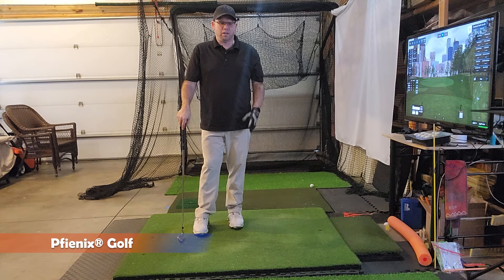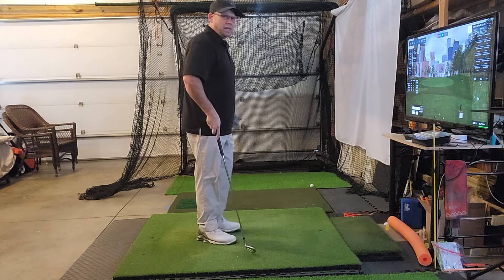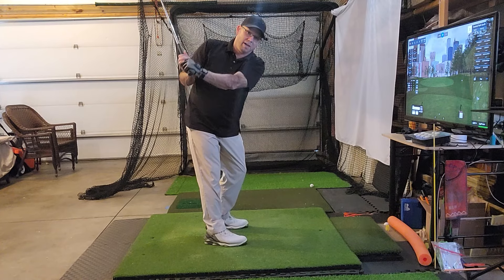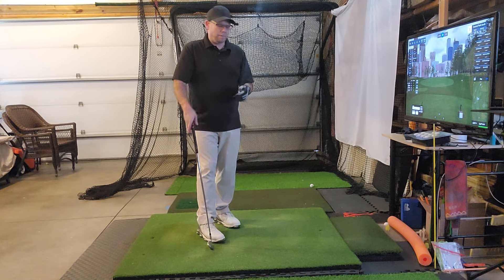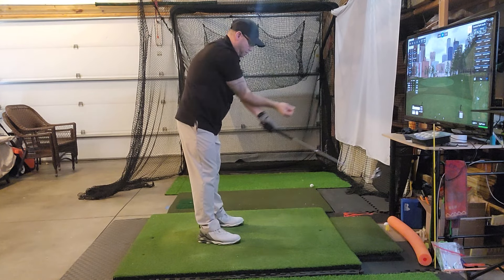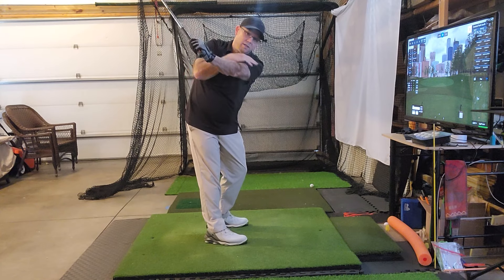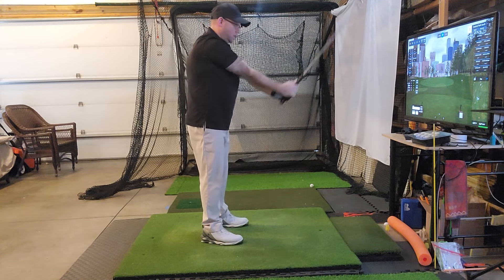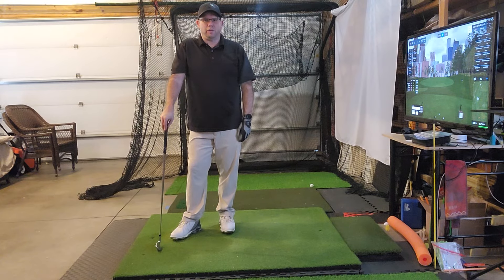The Secret to Perfecting Your Golf Swing: ARM POSITIONING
Mastering your setup is crucial for a successful golf swing – especially when it comes to your arm positioning! In this video, we'll show you why getting your arms in front of your body, not by your sides, is essential for a powerful, accurate swing. Learn the secrets to achieving the perfect setup and start hitting more consistent, controlled shots on the course. Don't underestimate the impact of your setup – watch now and improve your game today! GolfTips PerfectSetup GolfArmPosition 🚀

Some of my favorite training aids & products

--Anti-Flip Stick®

--Anti-Flip Stick® Wristband | Golf Chipping Training Aid That Will Help You Improve Your Chipping

--Impact Tape Labels

--Pfienix® - Golf Divot Repair Tool with Removable Magnetic Putting Alignment Ball Marker